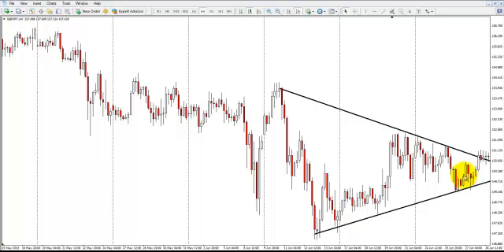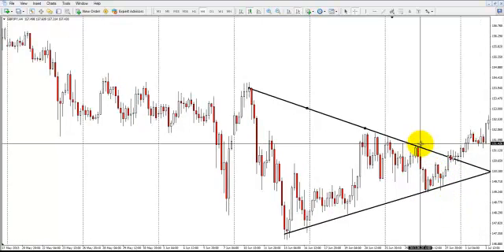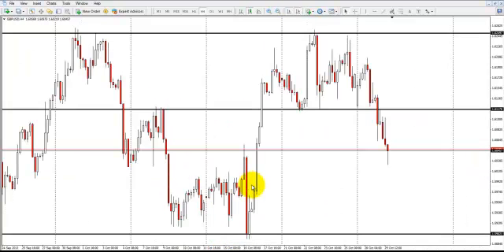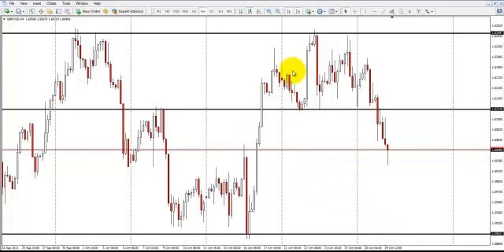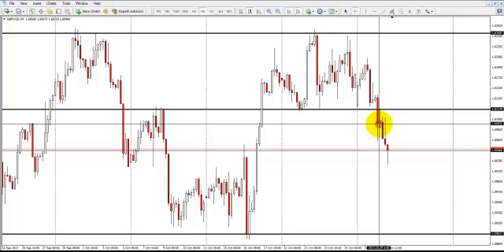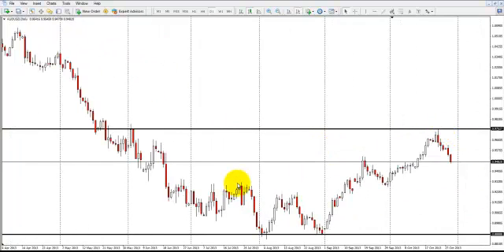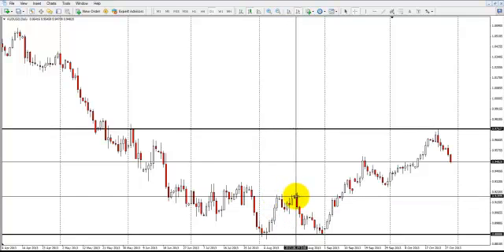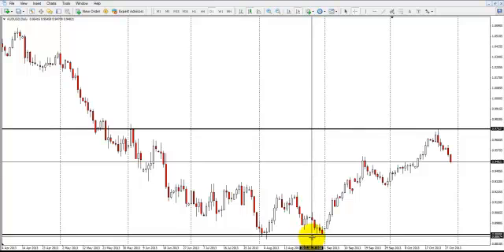Chart patterns how to trade them visit today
Its easy to read about chart patterns or see support and resistance related trades but until you are show how the pattern is develop can give you a different point of view on how to actually use them.